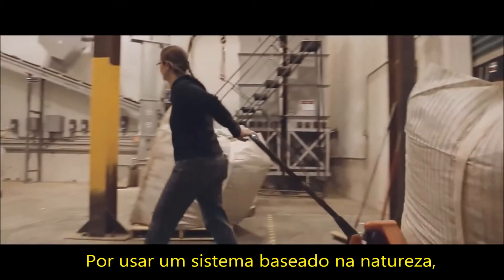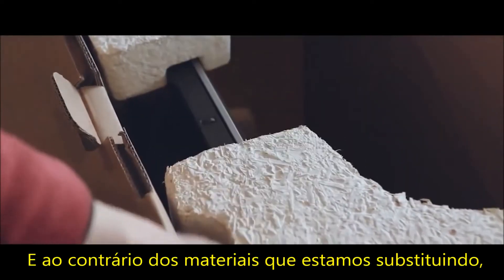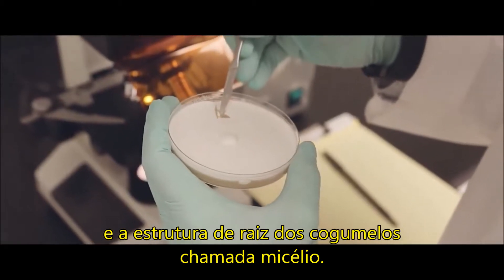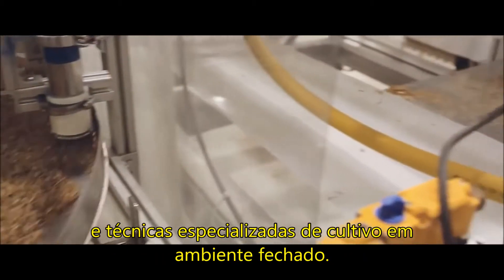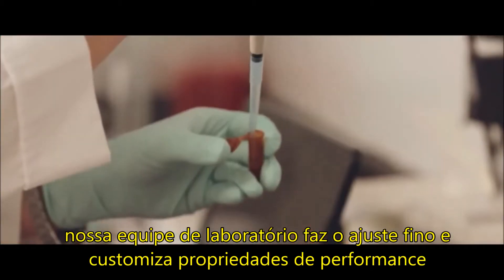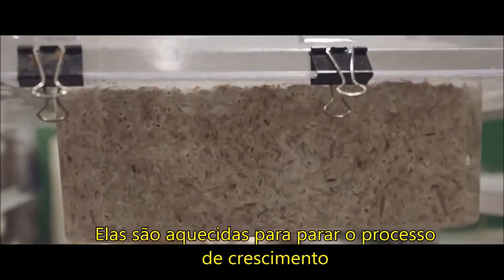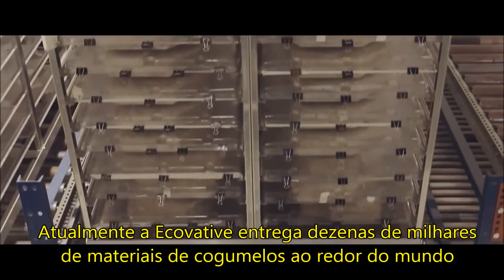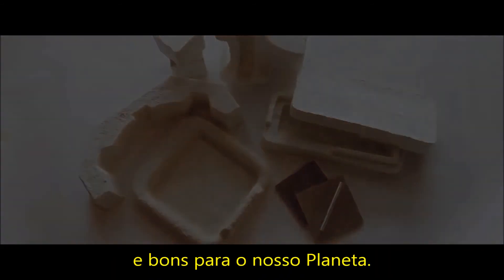Ecovative - Economia Circular C2C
Video legendado para o português sobre a Ecovative, pioneira de um novo paradigma na produção de materiais, "cultivados" a partir de subprodutos da agricultura e micélio de fungos. Tradução: Ideia Circular